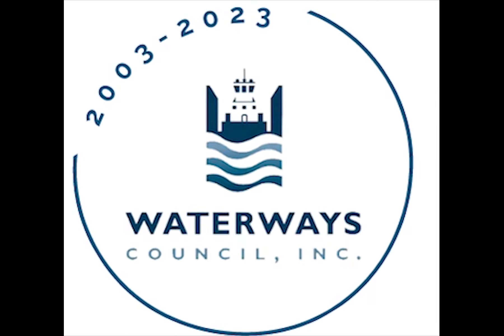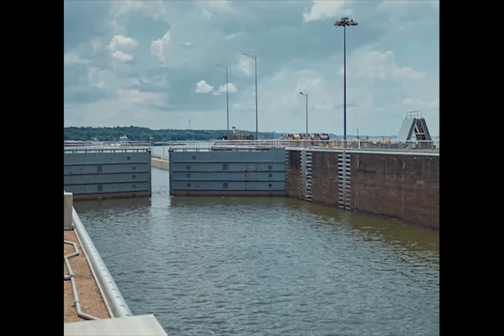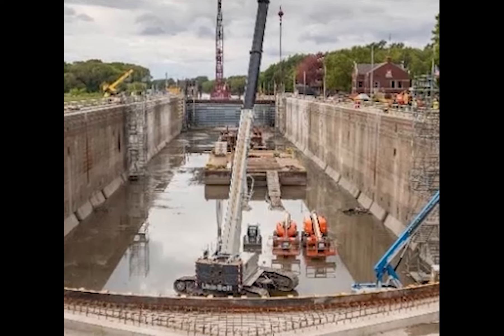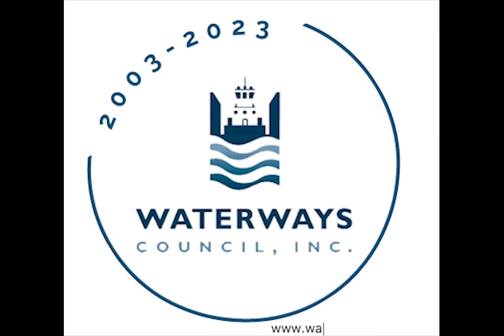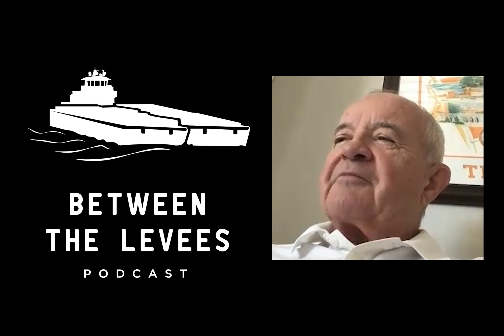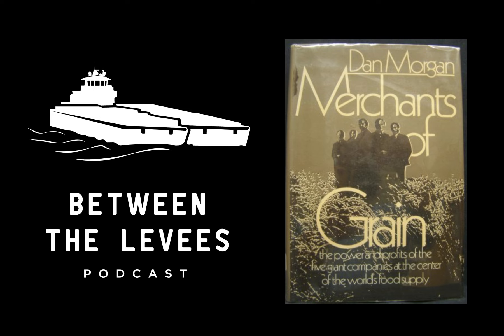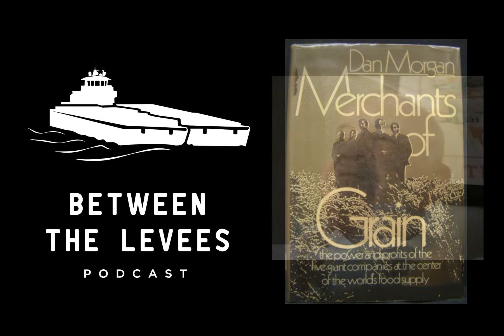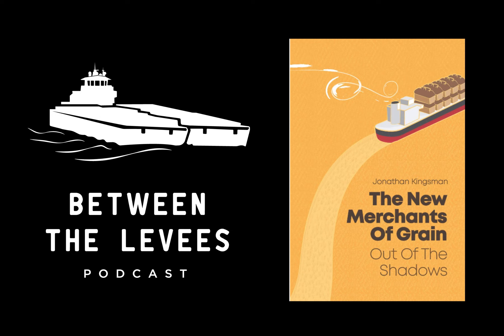S1:E87 | Frank Morton | History of US Barging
Mr. Frank Morton joins me on the show for a third time to share what he knows of the history of the barging industry in the US, the development of the grain export market over the last 50 years, and a number of mergers and acquisitions that shaped the industry of today.